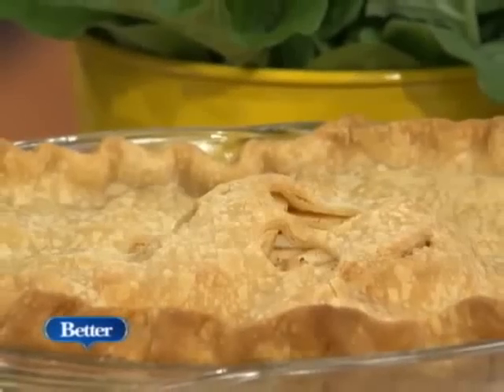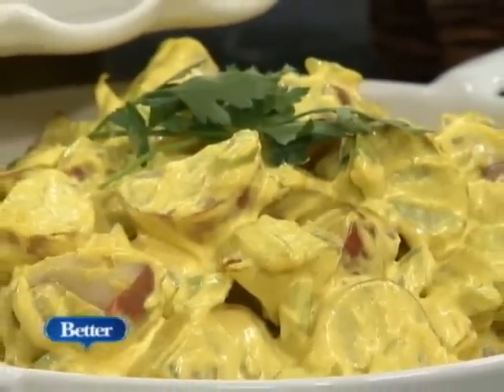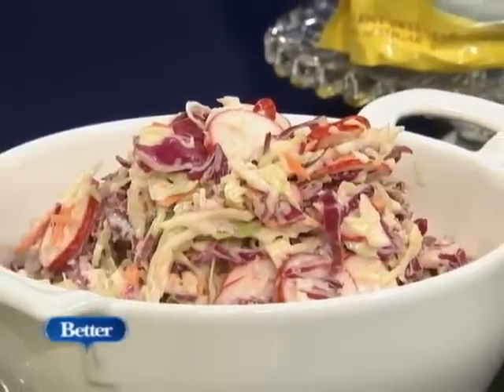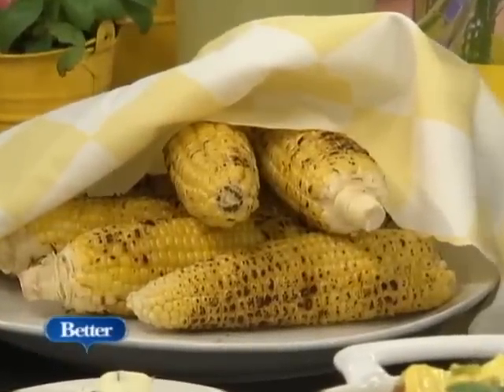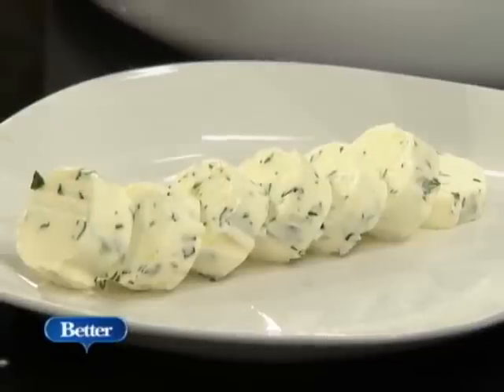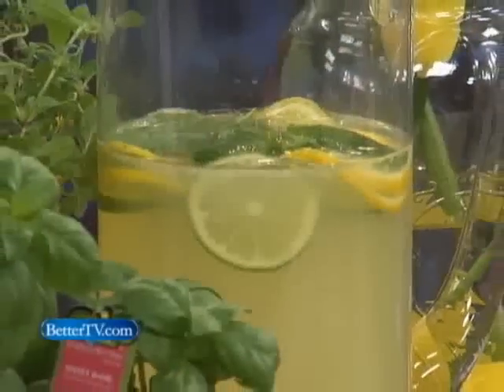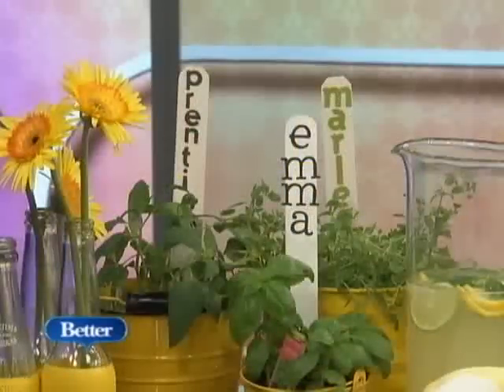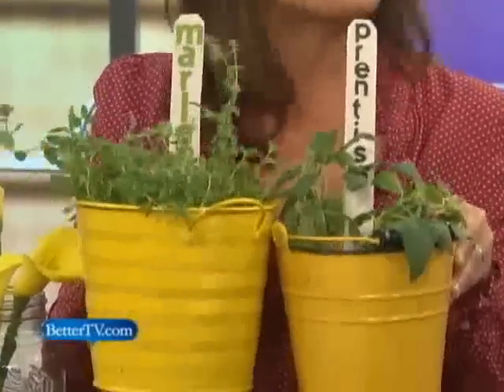Traditional BBQ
Katie Brown, entertaining expert, chef, and host of Katie Brown Workshop, is here with five classic American dishes with a revitalized twist.